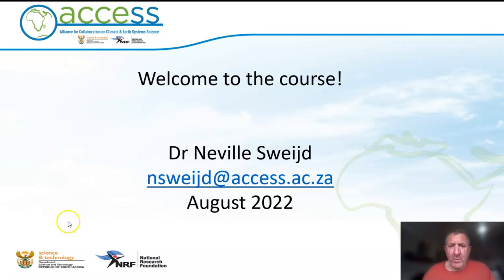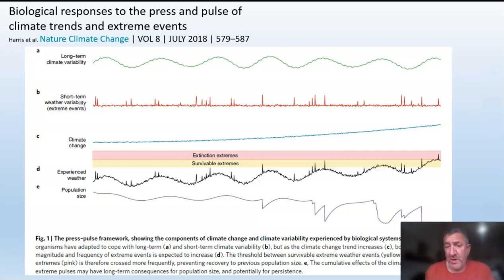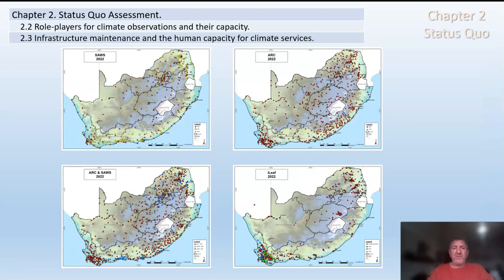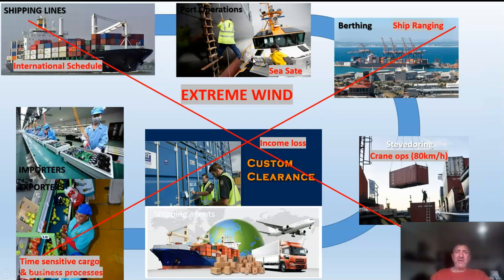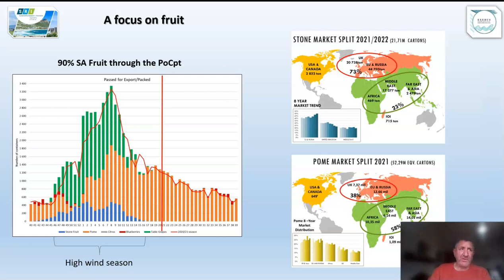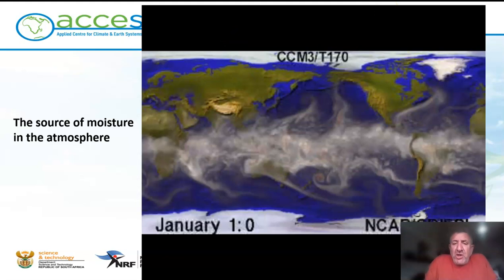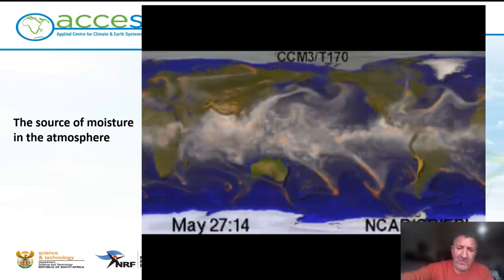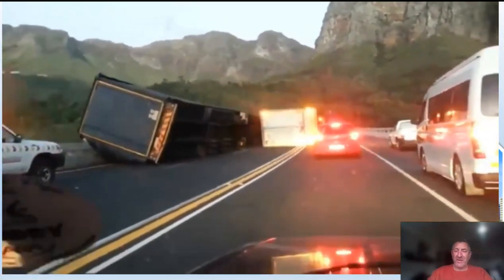Welcome to the 2022 HPW Online Course with ACCESS Director Dr Neville Sweijd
Dr Neville Sweijd, the director of the ACCESS programme, welcomes the class of 2022 to the exciting Habitable Planet Online course.

This video forms part of the HPW online course which can be accessed at: